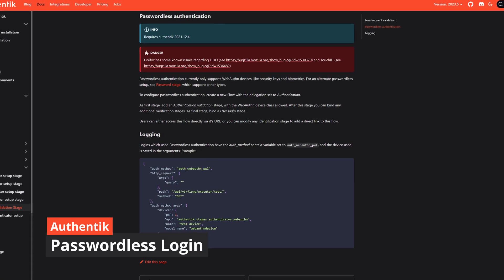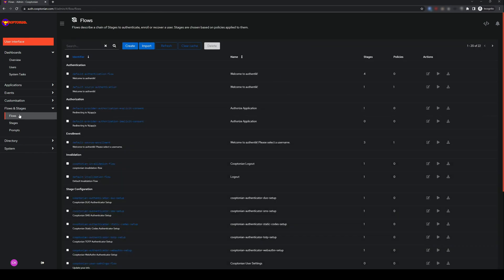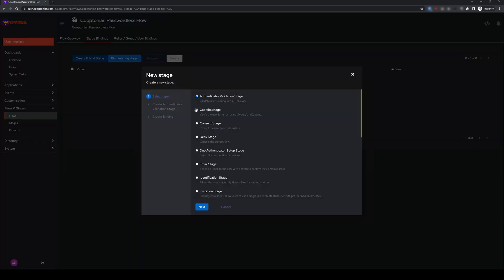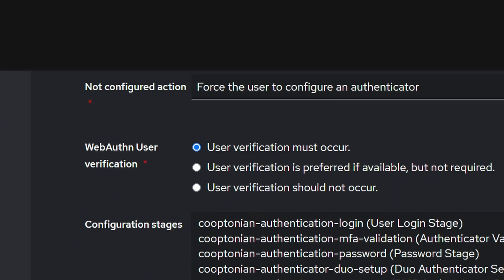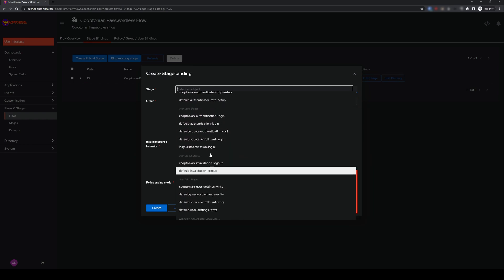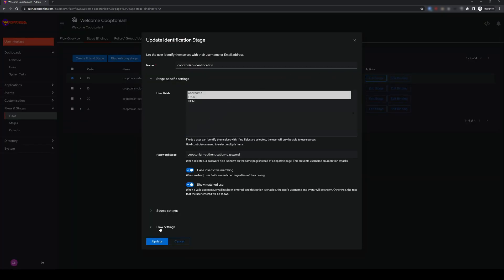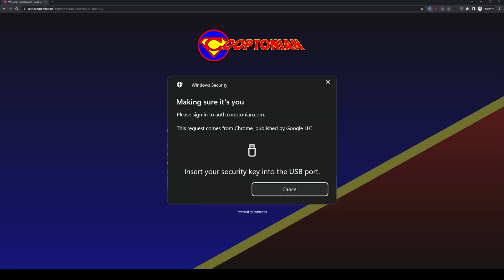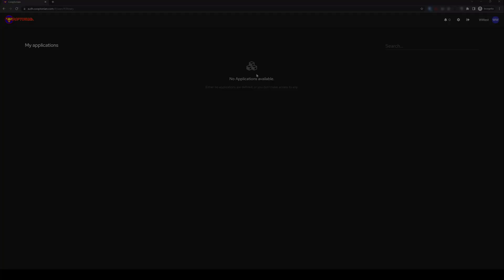Authentik - Passwordless Login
In this video, I walk through how to set up passwordless login in authentik.